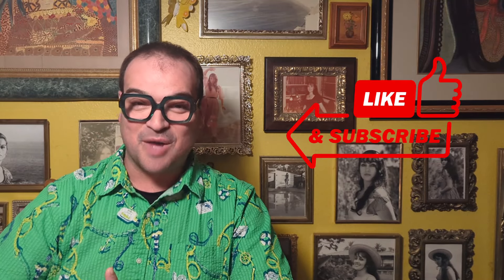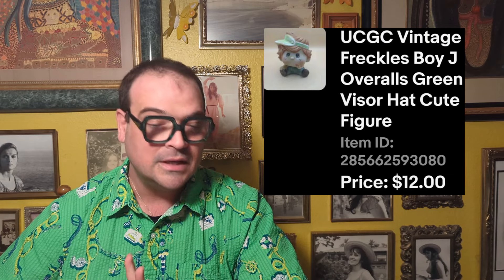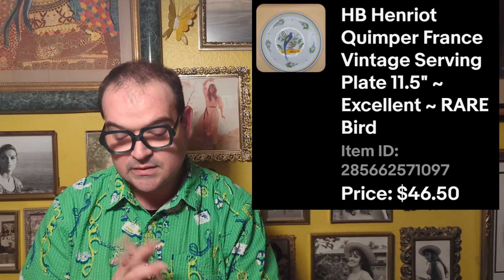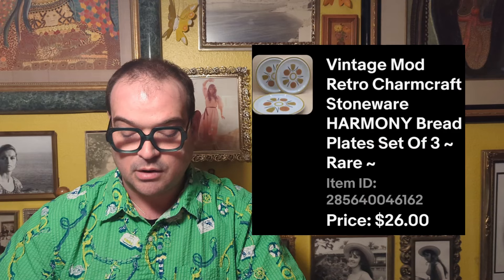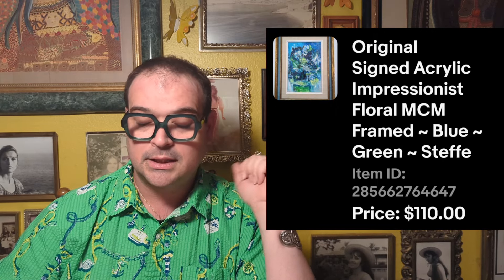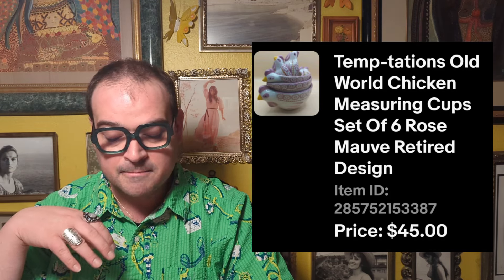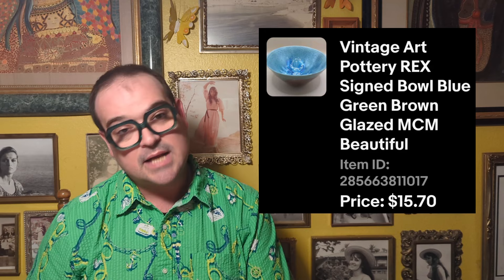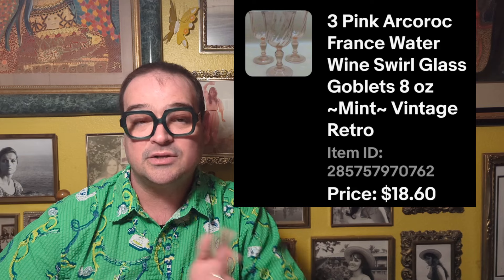What Sold and for HOW MUCH?! The wait is over!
Find out what my cost and profit was for the last two months from our thrifting adventures!